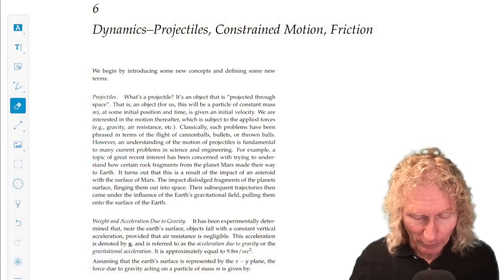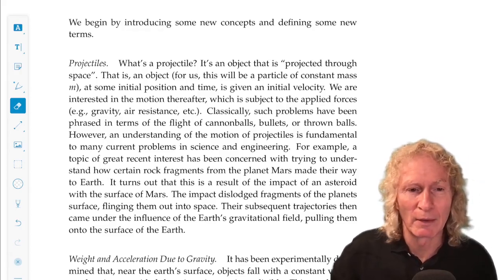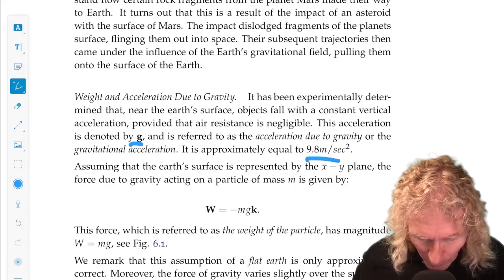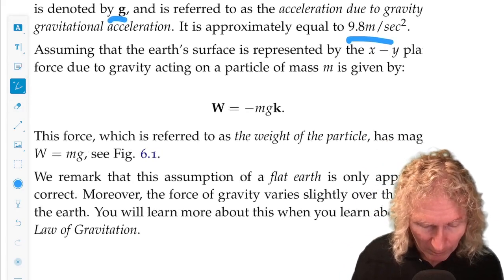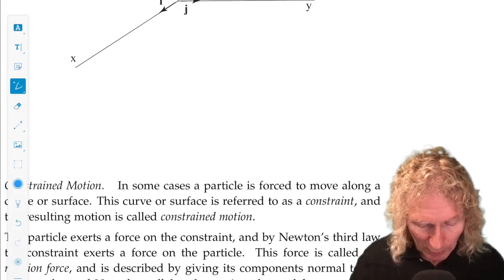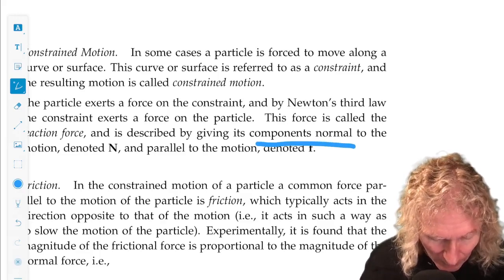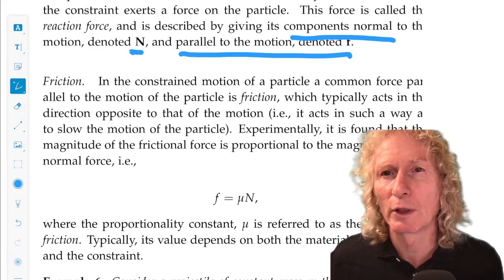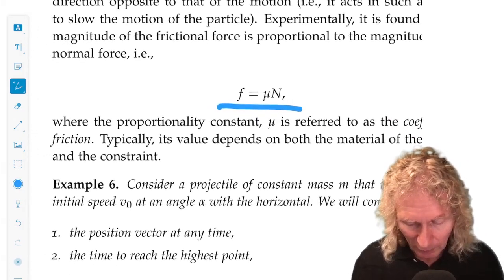Elementary Classical Mechanics. Chapter 6, Lecture 1. Projectiles, Constrained Motion, Friction.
Elementary Classical Mechanics. Chapter 6, Lecture 1. Dynamics-Projectiles, Constrained Motion, Friction. In this lecture we will discuss what is meant by a projectile, weight and acceleration due to gravity, constrained motion, and friction.